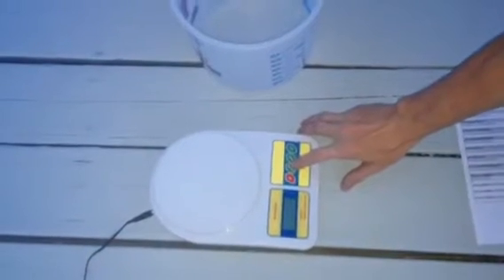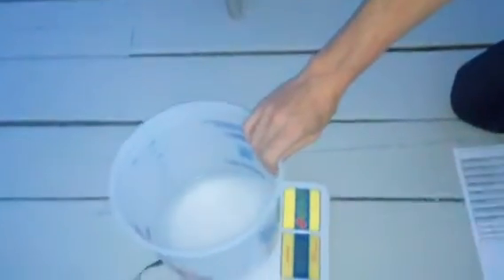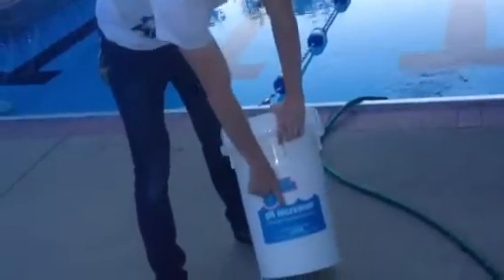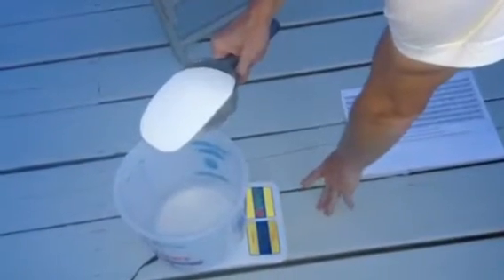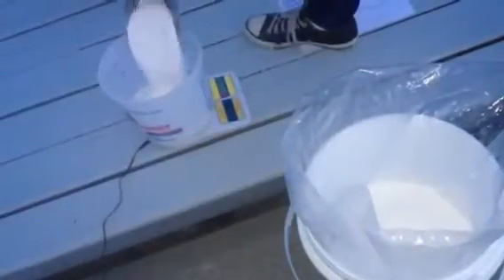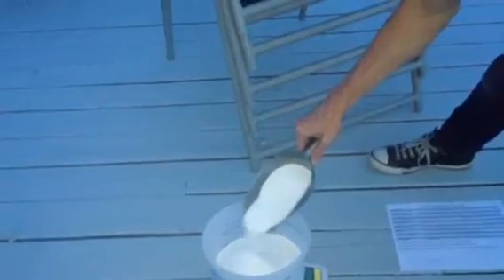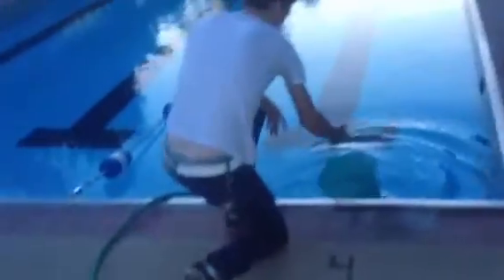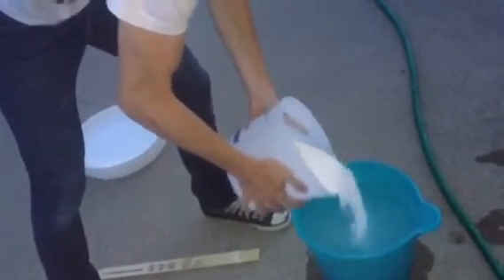How to increase pH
Use pH Increaser, mixed with water first. Add it around the perimeter of the pool. Close the pool for one hour and test again before re-opening.